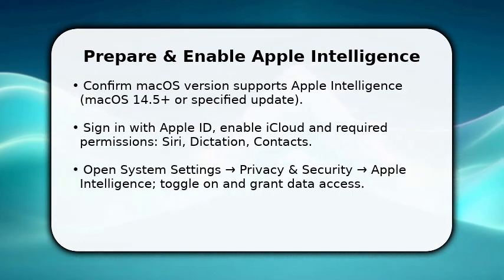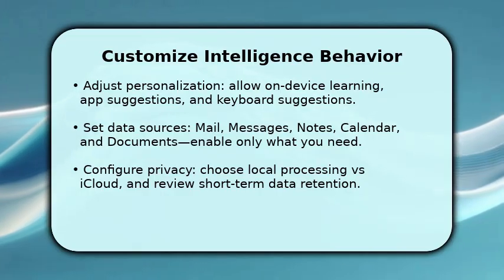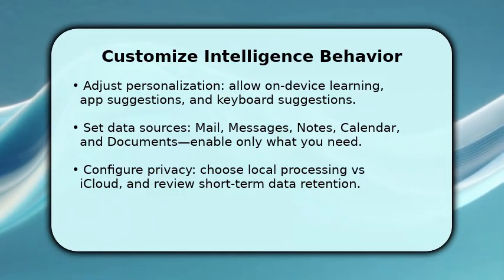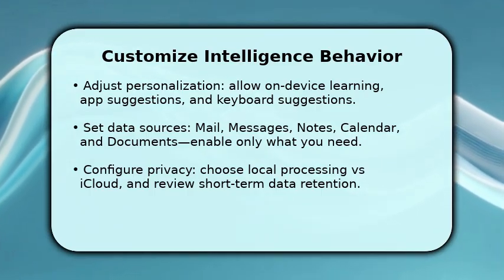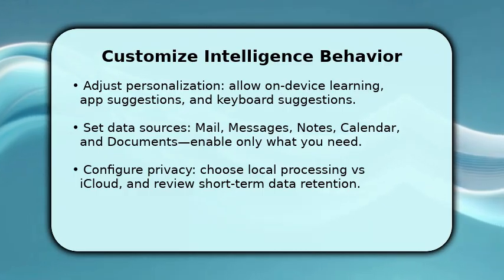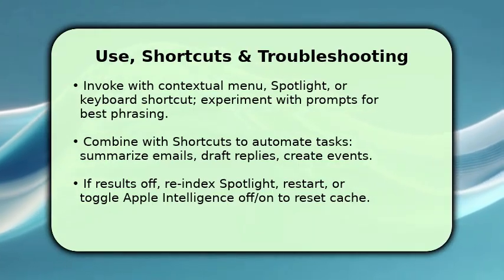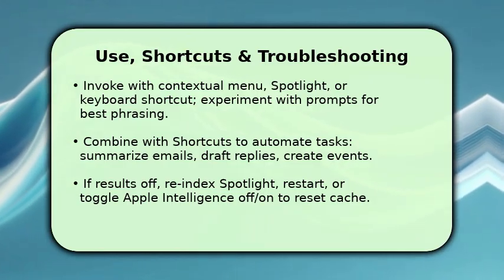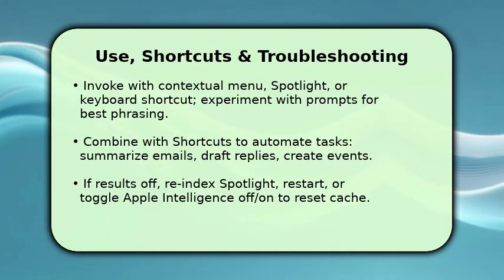How to Use Apple Intelligence Mac - Step by Step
Discover the full potential of your Mac by mastering Apple' extraterrestrial intelligence feature. This step-by-step guide will walk you through unlocking advanced functionalities, enhancing productivity and personalizing settings to suit individual needs.

Apple Intelligence,